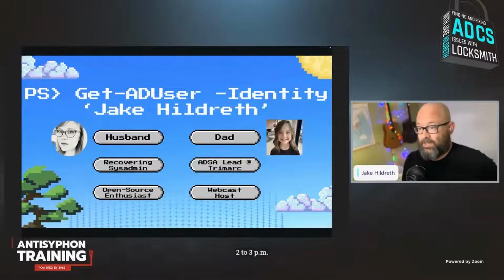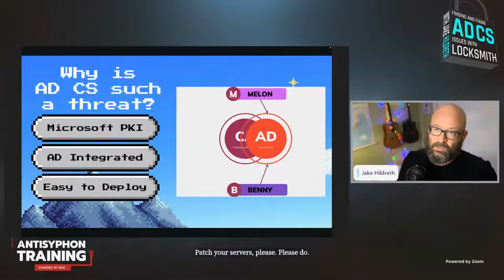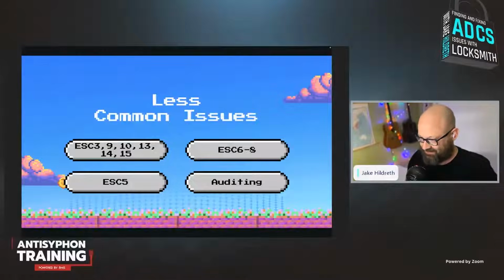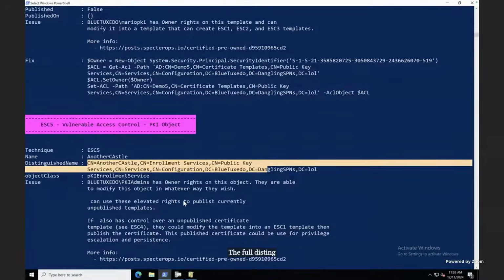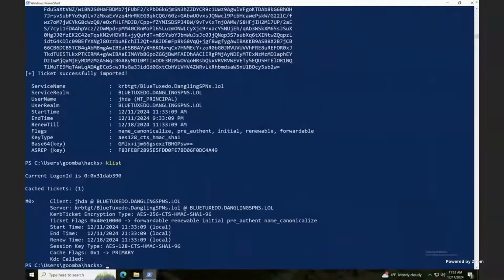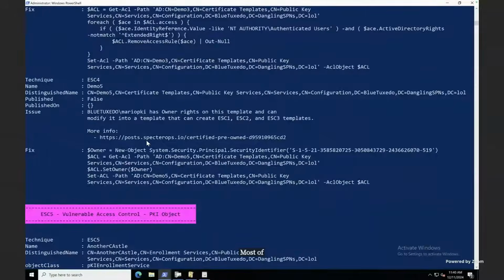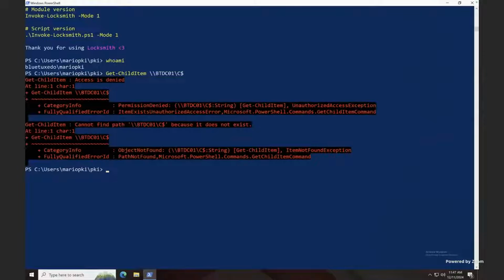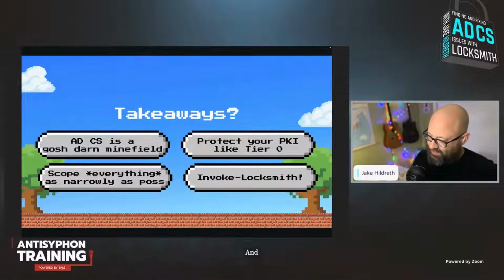Finding and Fixing AD CS Issues with Locksmith w/ Jake Hildreth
Join us for a free one-hour infosec training session from Trimarc’s Jake Hildreth on Finding and Fixing AD CS Issues with Locksmith.

Jake will guide you through the essentials of Public Key Infrastructure (PKI) and Microsoft’s unique implementation: Active Directory Certificate Services (AD CS).

AND... he'll walk you through foundational PKI concepts and common AD CS misconfigurations found in real-world environments, illustrating how these vulnerabilities can be exploited.

From there, you’ll learn how to quickly find and fix these issues with Locksmith, an open-source PowerShell tool built for busy Windows administrators.

Drawing on Jake’s decades of experience, this Antisyphon Anti-cast will equip you with practical, actionable steps to fortify your AD security posture and protect your infrastructure against emerging threats.

Chat with your fellow attendees in the Antisyphon Discord server:
in the #🍿anticasts-chat channel